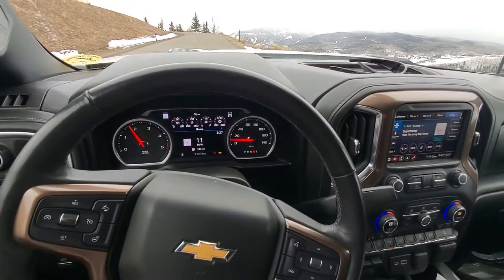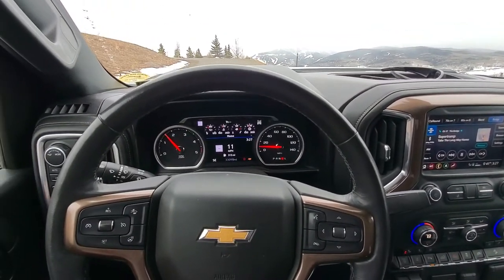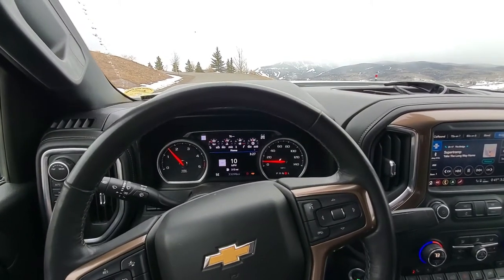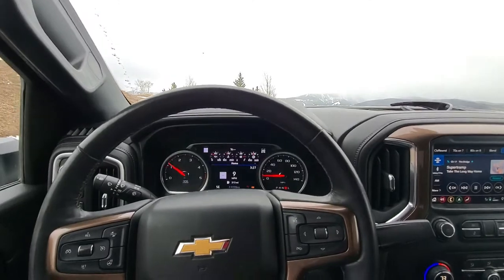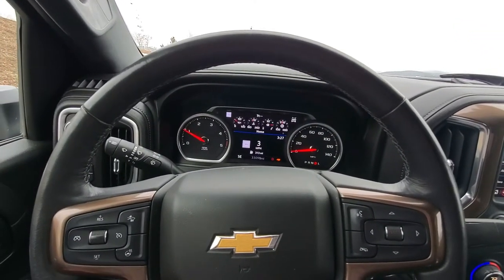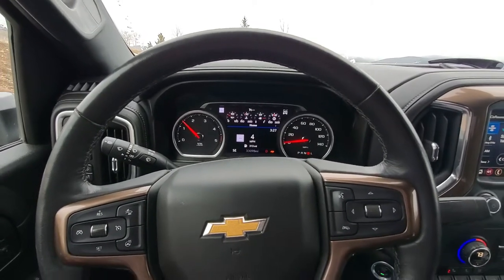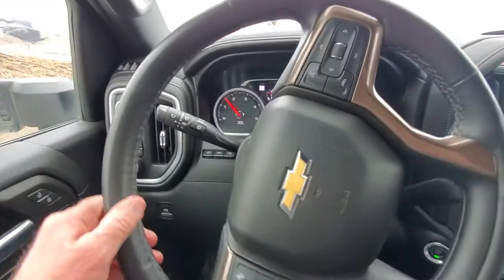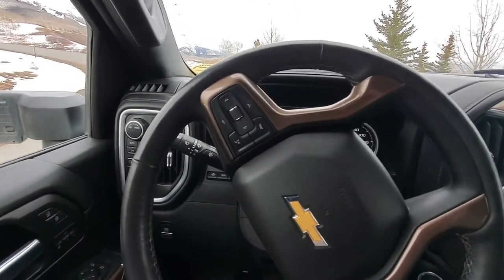Towing a trailer and gears malfunctioning